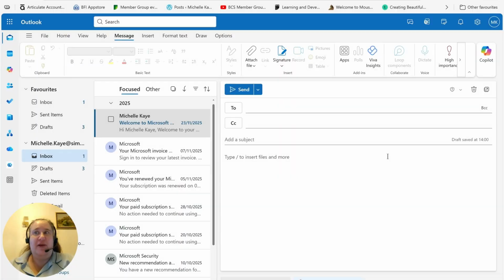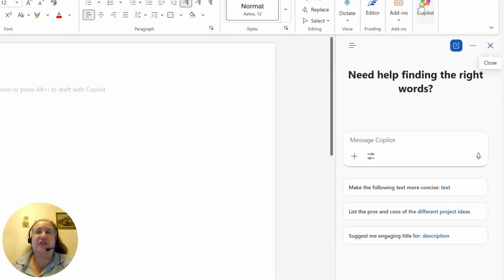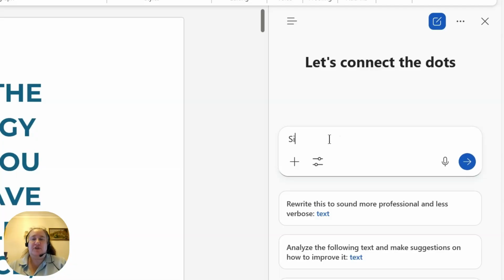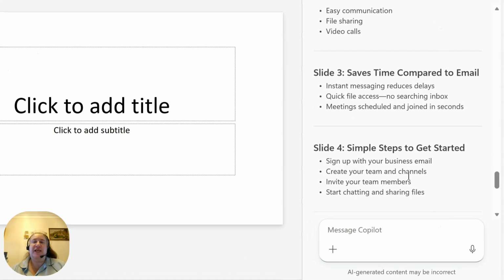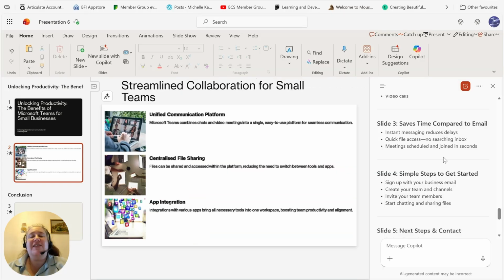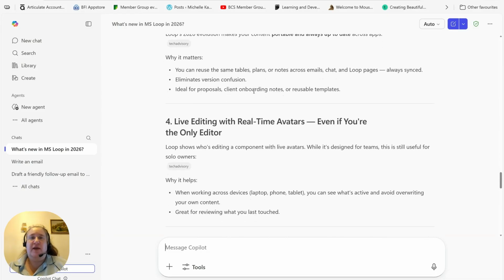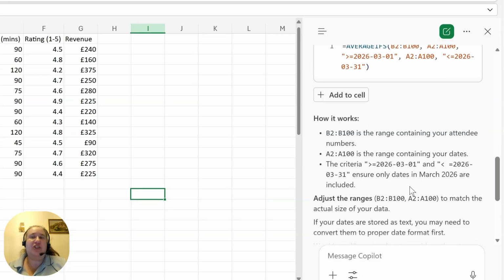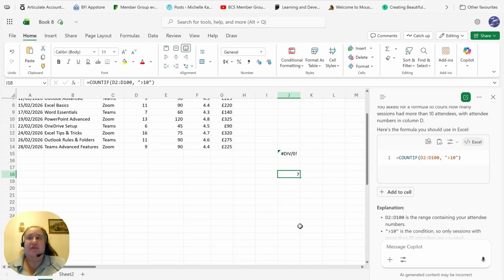6 Copilot Demos You Can Copy Right Now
Wondering what Copilot Chat can actually do with your Microsoft 365 Business subscription? In this video I skip the theory and show you six real, live demos so you can see exactly what's possible — and copy the prompts for yourself.

I demo Copilot in action across:
✅ Outlook — drafting a friendly email reply in seconds
✅ Word — creating beginner-friendly training content with the right tone and length
✅ Word — summarising and repurposing an existing document
✅ PowerPoint — building presentation content (and what to watch out for)
✅ Research — using Copilot as a starting point for staying current in your field
✅ Excel — getting the right formula without Googling for 20 minutes

All of this is with the free version included in my M365 Business Standard licence — no paid upgrade needed.

Timestamps
00:00 6 Copilot Demos You Can Copy Right Now
01:07 Demo 1 - Email Management in Outlook
02:26 Demo 2 - Creating Training Content in Word
04:17 Demo 3: Working with Uploaded Documents
06:08 Demo 4: Presentation Creation in PowerPowerPoint
08:38 Demo 5: Research and Summaries
10:37 Have a Conversation
11:29 Demo 6: Excel and Formula Help
14:31 Next Video
14:51 Outro